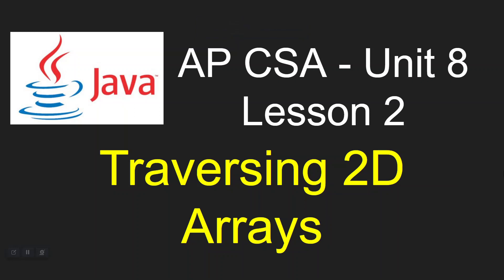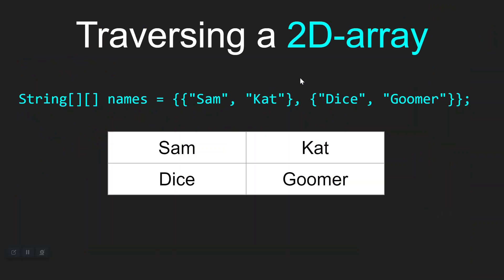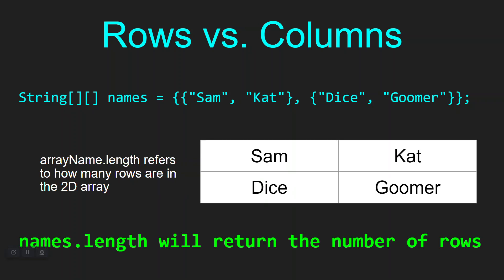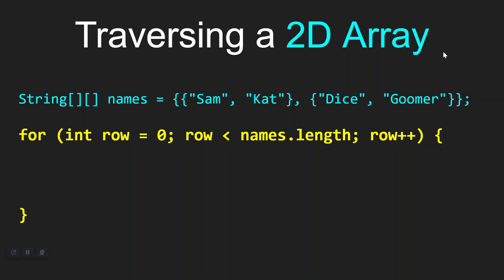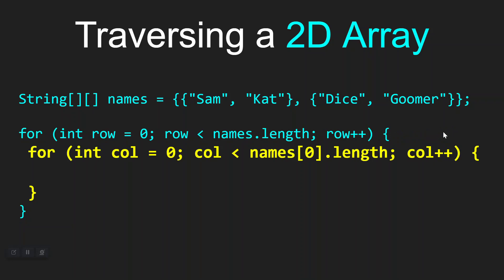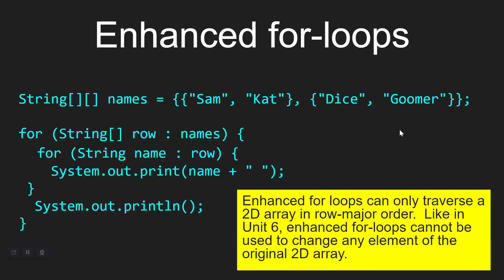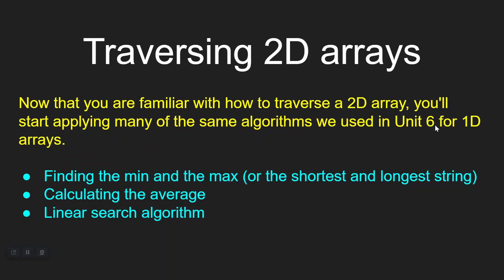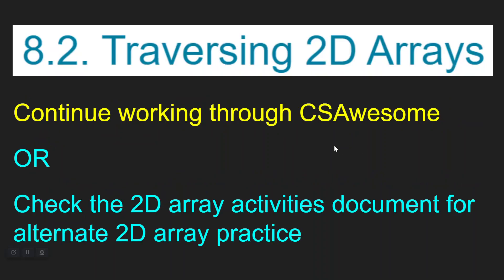AP CSA Unit 8 Lesson 2 Lecture Video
AP CSA Unit 8, Lesson 2.  This video follows the CSAwesome curriculum for AP CSA.